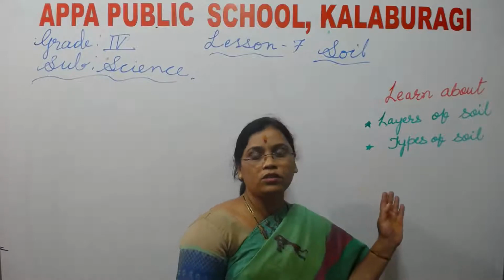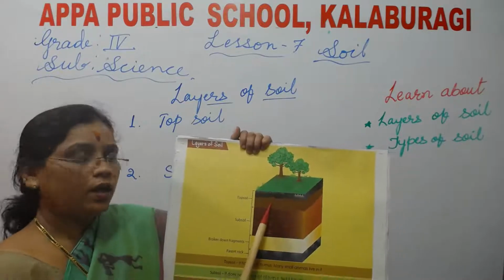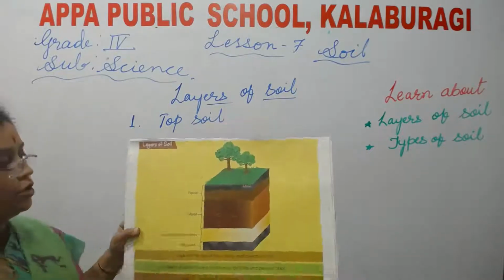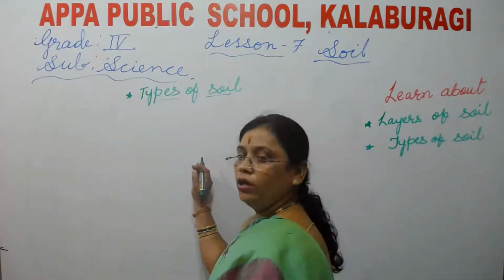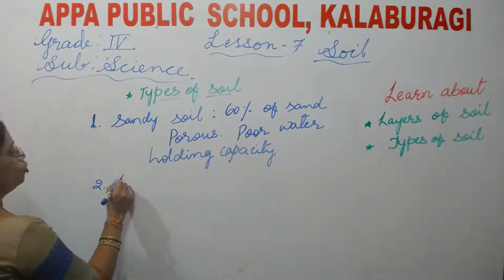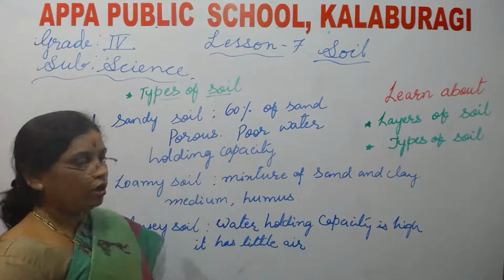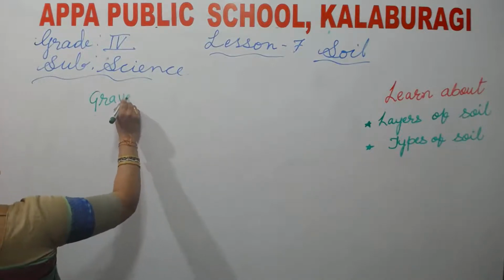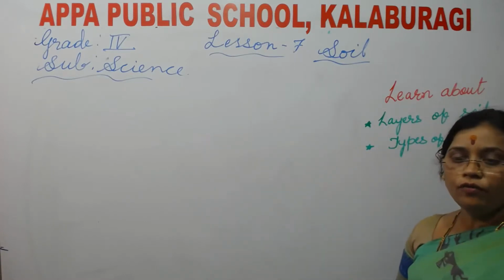APS-CLASS-IV-SCIENCE-LESSON-7-SOIL-PART-2-MRS.JYOTI P K